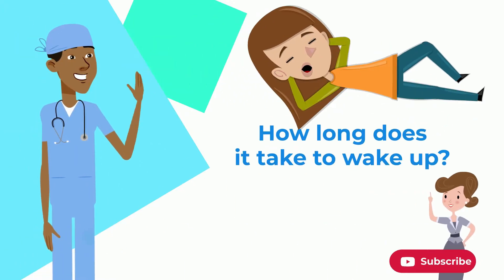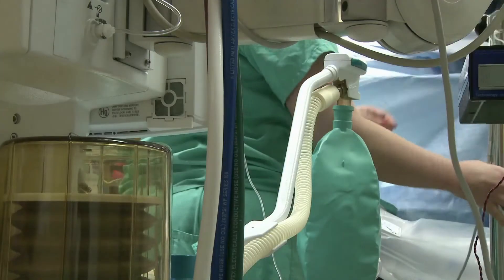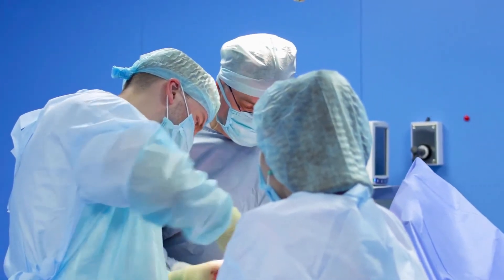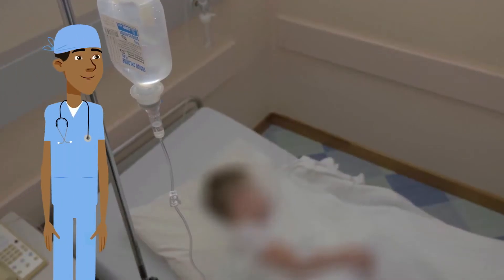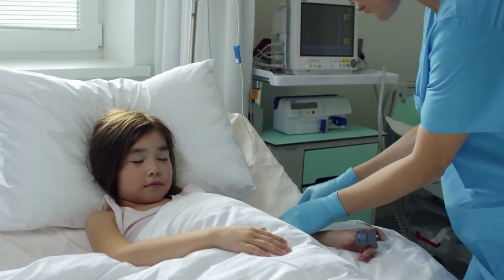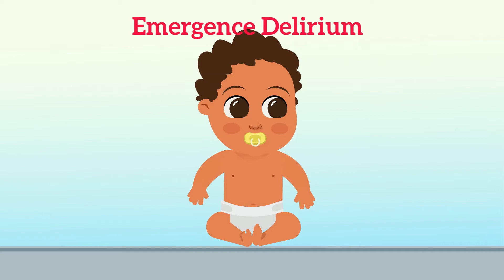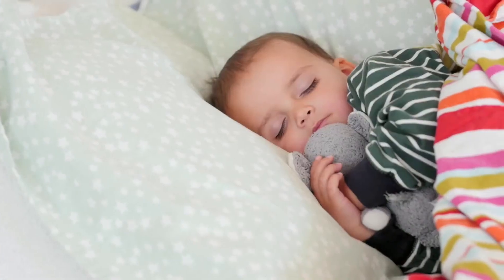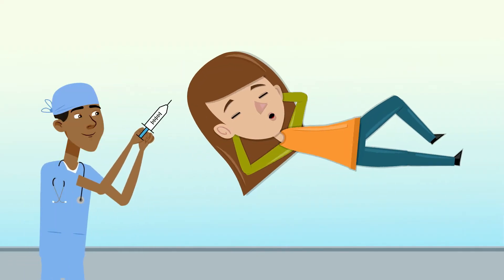How Long Does It Take To Wake Up From General Anesthesia? Anesthesiologist answers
and turn on the bell icon for notifications.

How long does it take for Anesthesia to wake up is a very frequent question? Wake up from anesthesia is a scientific process done by expert anesthesia professionals. In this video, I explain what to expect and what parents can do to contribute to a safe wake-up and comfortable post-anesthesia state.

What it feels like after waking up from anesthesia and what happens when you wake from anesthesia are explained in the video.

Accessing, viewing, reading or otherwise using this content, or providing any medical information to the author does NOT create a physician-patient relationship. The information in this video is not intended nor implied to be a substitute for services of a trained physician or health care professional, or otherwise to be a substitute for professional medical advice, diagnosis, or treatment. You should con­sult a licensed physician or appropriately credentialed health care worker or your own doctor/healthcare professional in all matters relating to your health or your child’s health or both. Never disregard professional medical advice or delay in seeking it because of something you have seen or read in this video.

Softwares: Powtoon